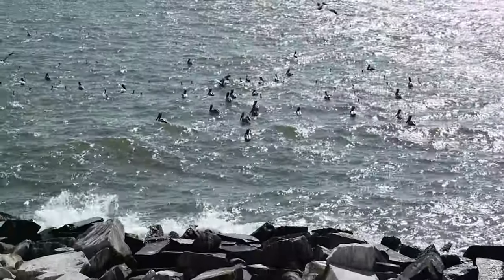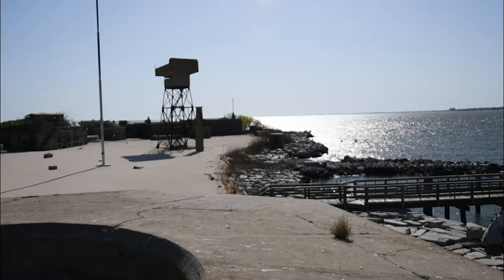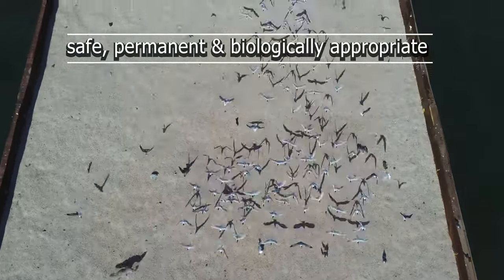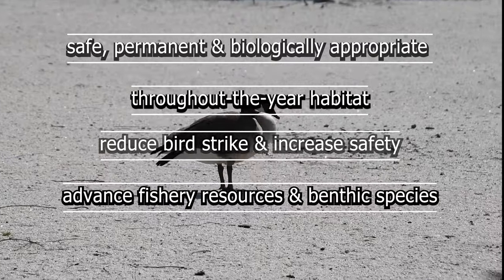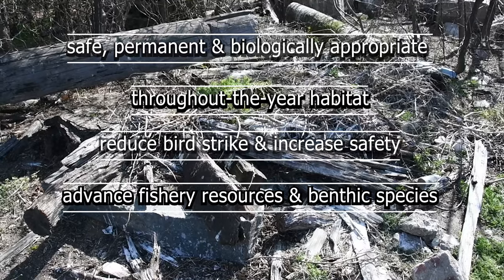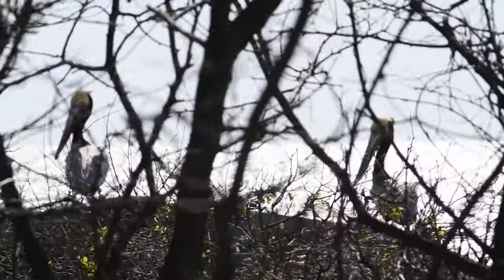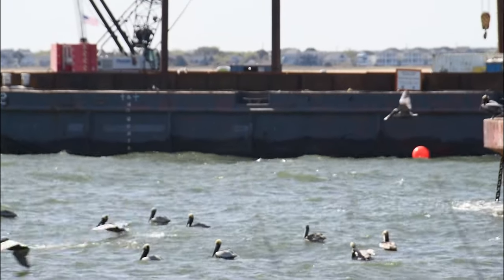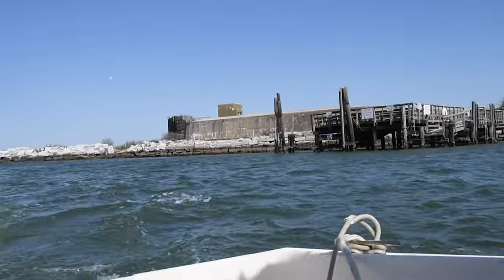Norfolk District's Hampton Roads project works to restore bird habitats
The Norfolk District, @USACEnorthatlantic is rallying round Virginia’s largest and most productive seabird colony.

The Hampton Roads Bird Habitat Restoration Project will create and restore primary habitat for bird species displaced due to the Hampton Roads Bridge Tunnel expansion.

Construction will include using dredged material from the Norfolk Harbor and Channels Navigation Improvements Project

Aims for the project include restoring approximately 10-12 acres of nesting habitat, while demonstrating sustainable nesting and fledging success for multiple relocated species.

This unique, large multispecies colony of approximately 25 thousand individuals is the only one of its kind on the western shore of the Chesapeake Bay.

With help from the Virginia Department of Wildlife Resources, this project will:

Restore a safe, permanent, and biologically appropriate habitat for the colony;
Provide habitat for shorebirds, wading birds and migratory birds throughout the year;
Reduce bird strike by both adjacent vehicles on the nearby interstate highway, and aircrafts of Naval Station Norfolk’s Chambers Field, thereby increasing safety in Norfolk Harbor;
Ecologically and economically advance important fishery resources and benthic species;
Beneficially use the dredged material from local construction and maintenance projects, instead of placing it at already full disposal sites.

This 100-percent federally funded project is sanctioned under Section 204 of the Water Resources Development Act of 1992, authorizing the U.S. Army Corps of Engineers to implement projects for the protection, restoration and creation of aquatic and ecologically related habitats in connection with dredging for the construction or operations and maintenance of an existing authorized Federal navigation project.